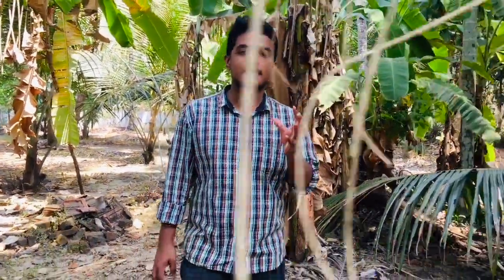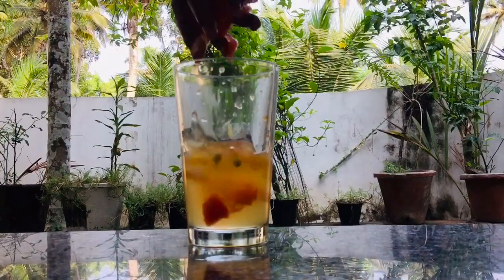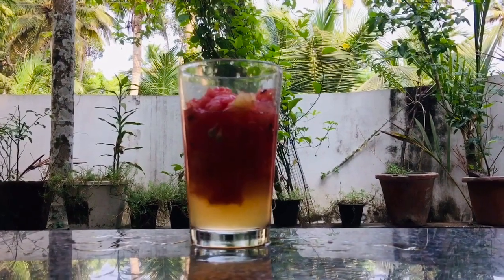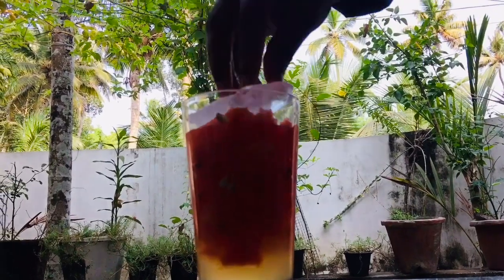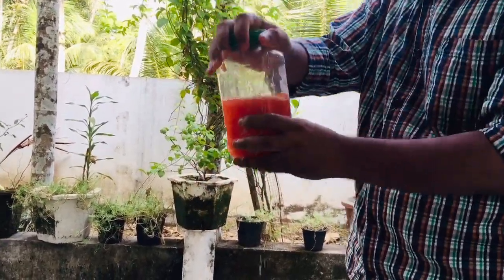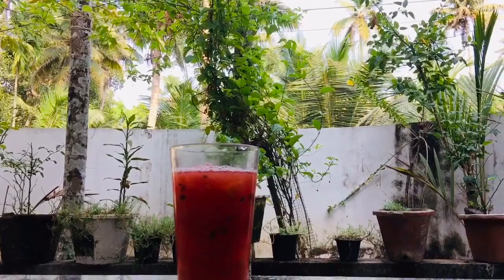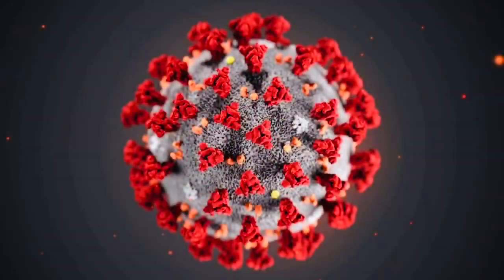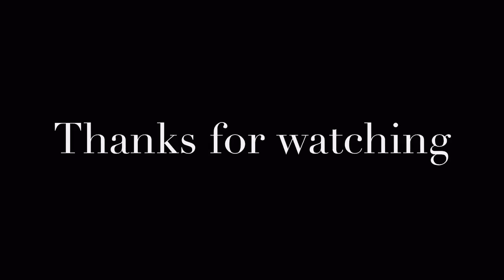Orange Watermelon Kulukki Sarbath | ഓറഞ്ച് തണ്ണി കുലുക്കി സര്ബത് | In Malayalam | MalluTreats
The corona virus cannot enter your home unless you bring the virus from outside.  So Stay home , stay safe.

In this video we are showing how to make orange thanni kulukki sarbath in home .
ഓറഞ്ച് തണ്ണി കുലുക്കി സര്ബത്  എങ്ങനെ എളുപ്പത്തിൽ വീട്ടിൽ ഉണ്ടാക്കാം എന്ന് കാണാം .

This composition will add that "success" mood to your project.